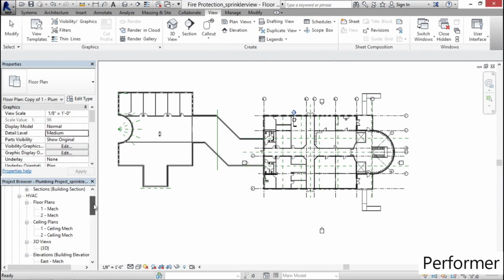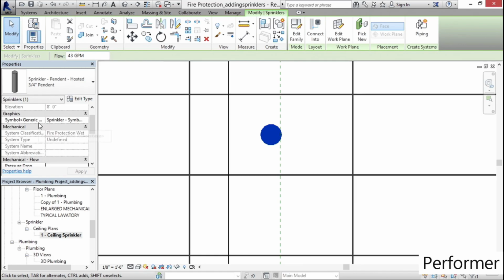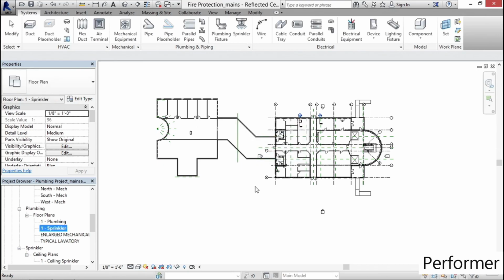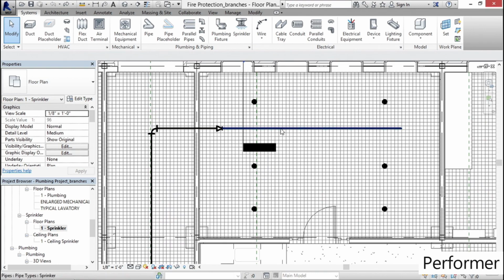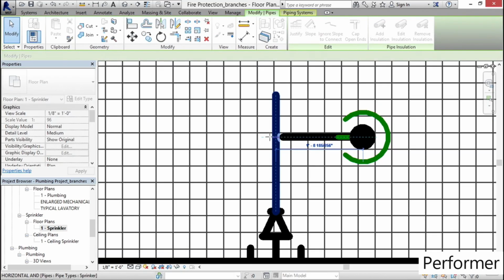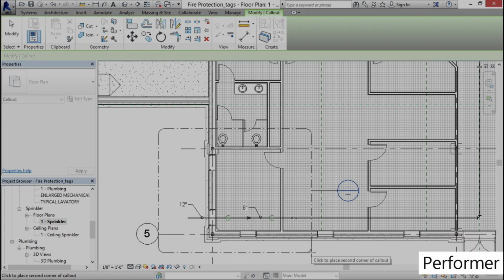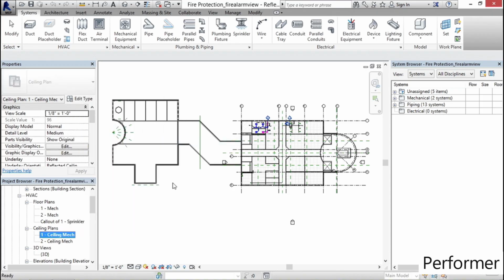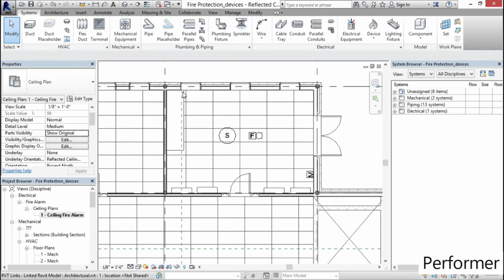Revit MEP : Protection Fire and alarm Fire circuit